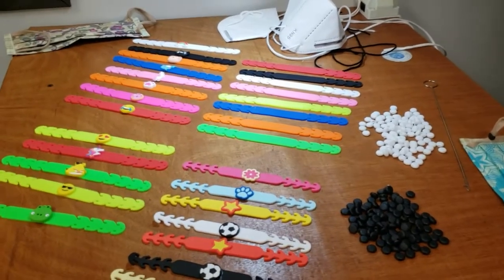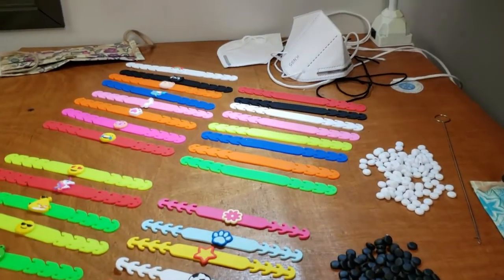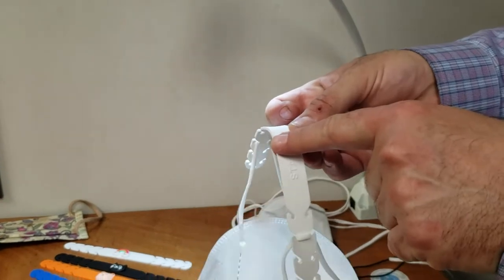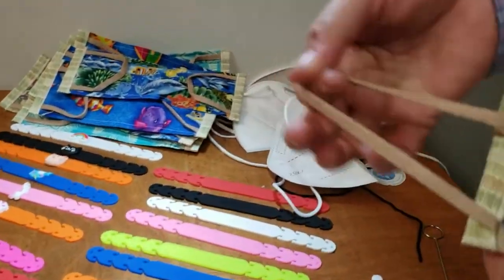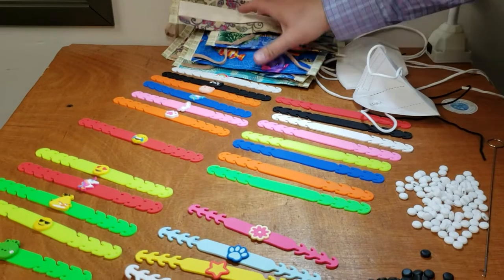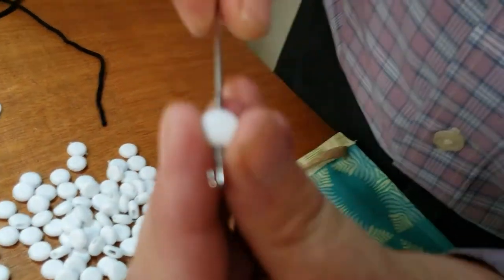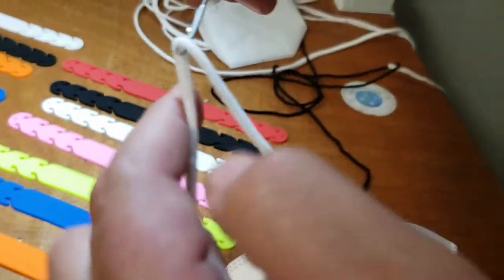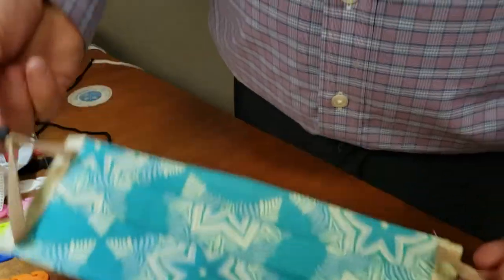Product Showcase - Soft Adjustable Bands & Sliders for Face Masks - Goldstartool.com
Today, David shows us the soft adjustable bands & sliders made for face masks that Goldstar Tool has available and how to use them.